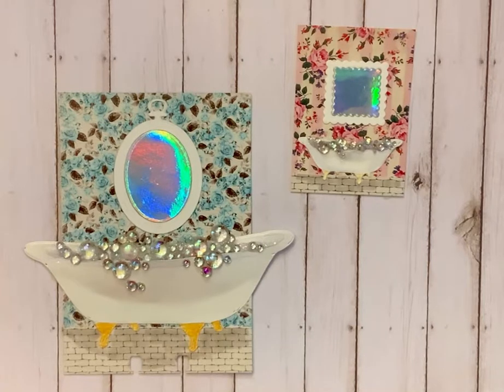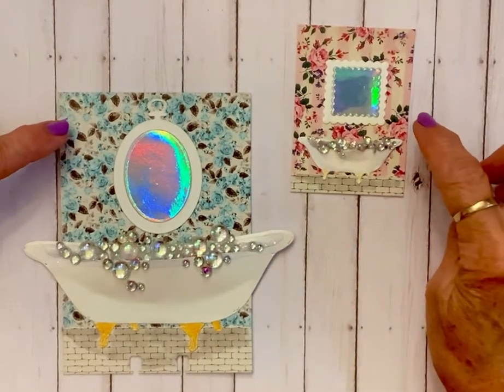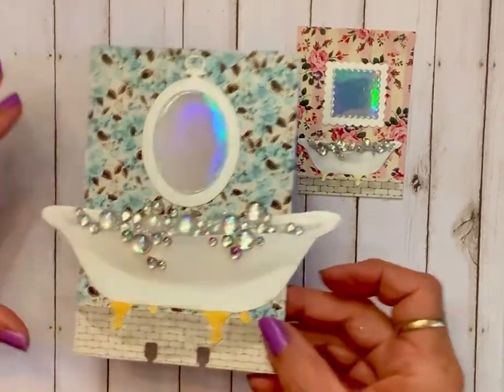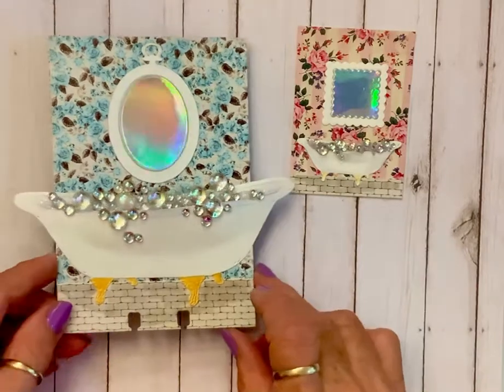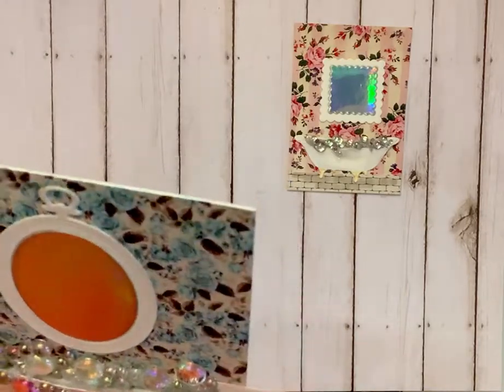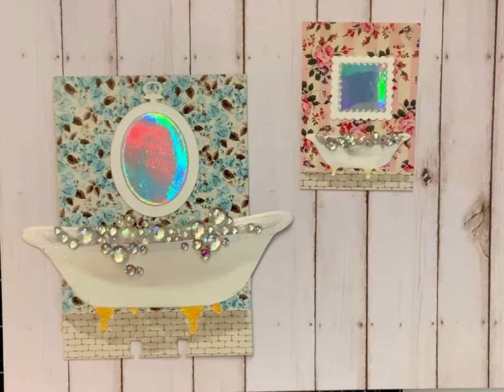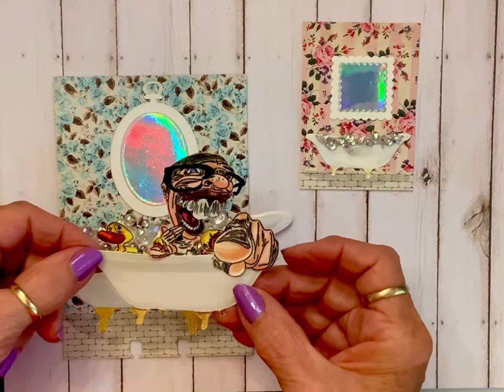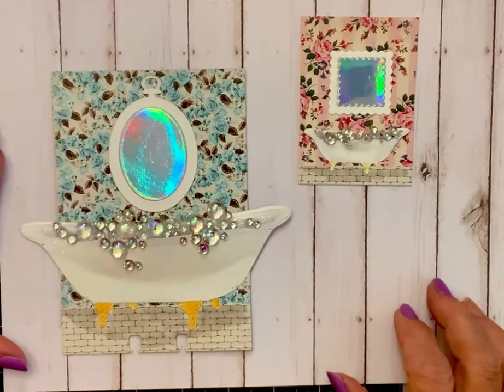atcmdcopencollab hosted by Life With Patti and Bonnie’s Corner